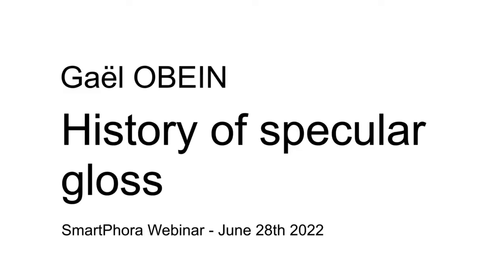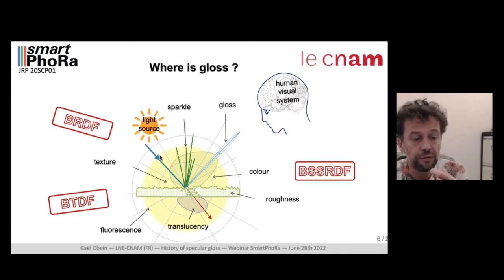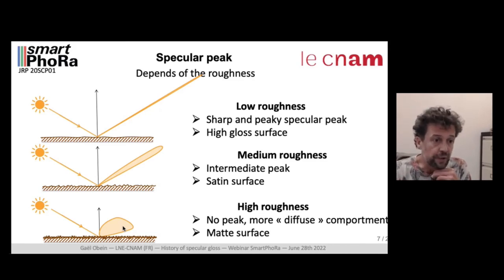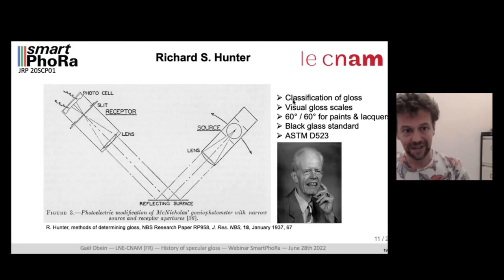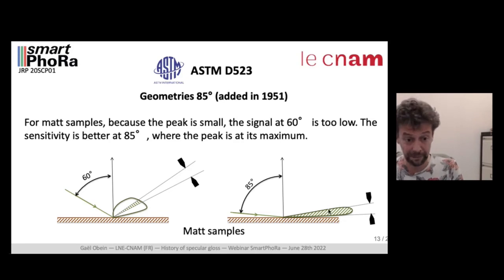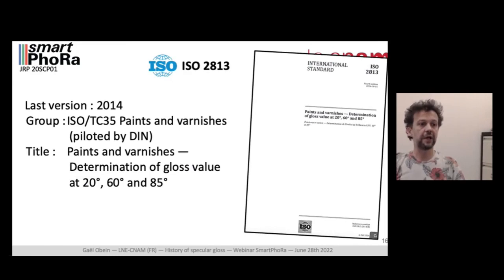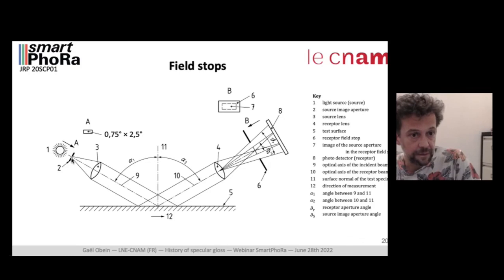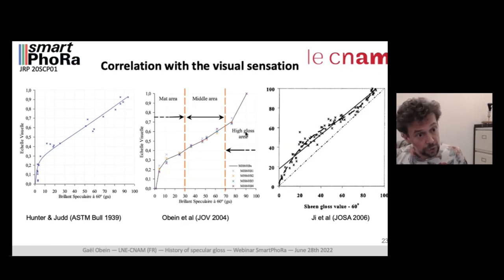Gloss Seminar GO History of specular gloss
SmartPhora is a Joint Research Project within the European Metrology Research Programme EMPIR. It supports smart specialisation and stakeholder linkage in photometry and radiometry.